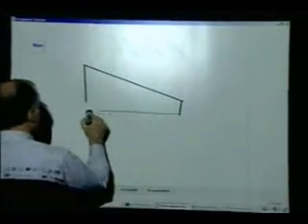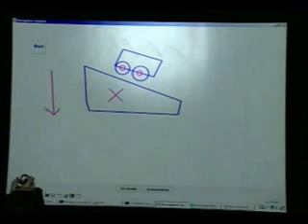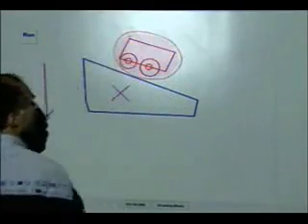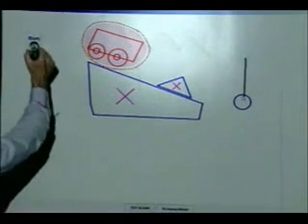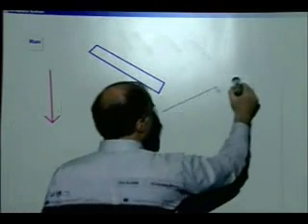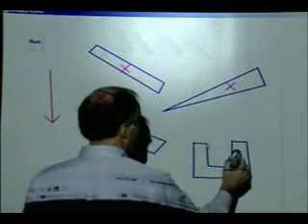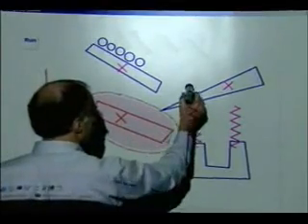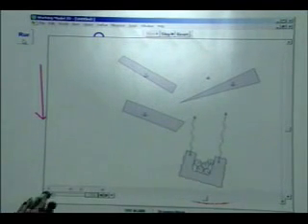Pizarra genial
Una pizarra conectada a un Pc. Miles de cosas se pueden hacer.